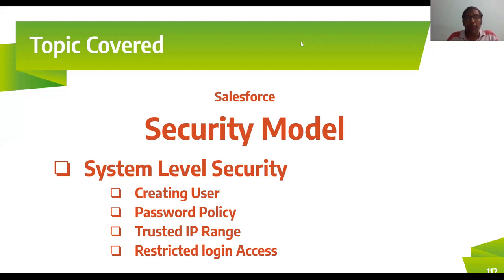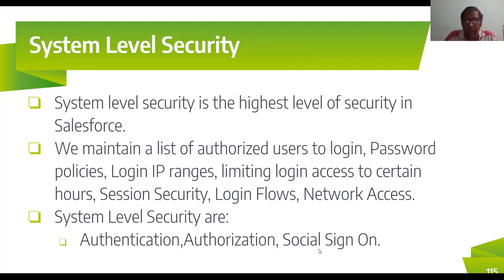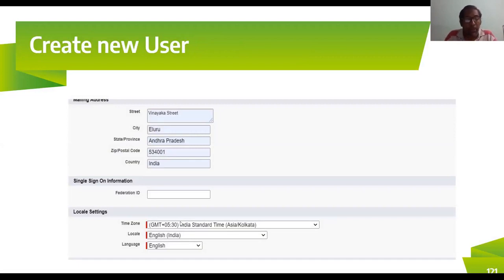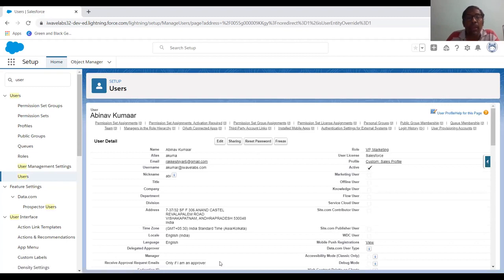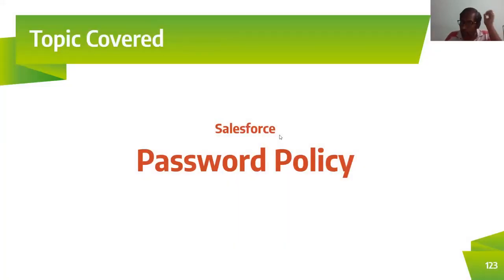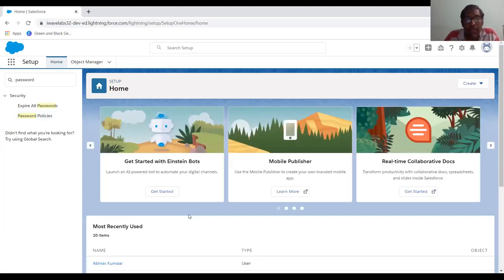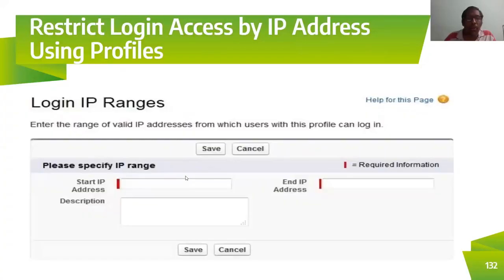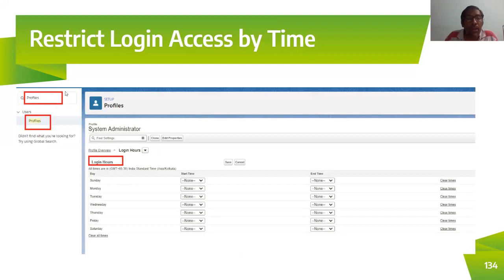Salesforce Security Model-1 ||System Level Security || Salesforce Administration || iWave Labs.